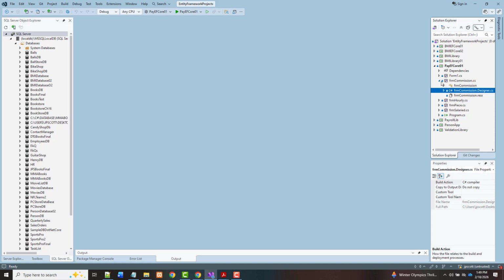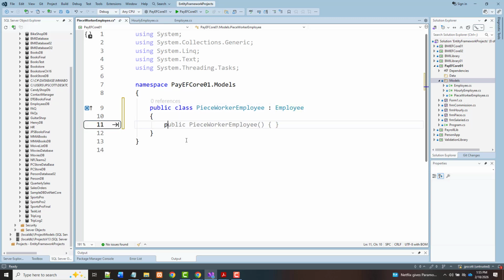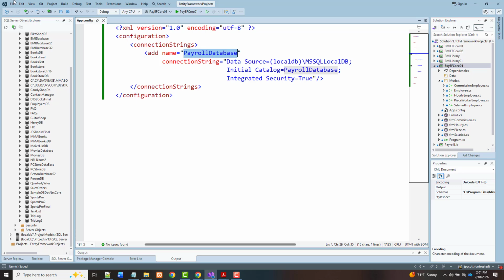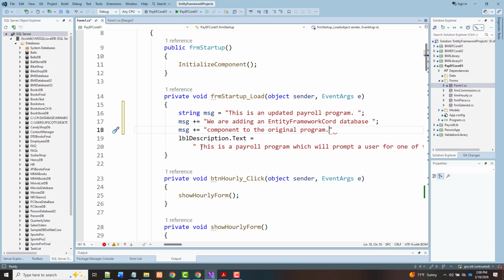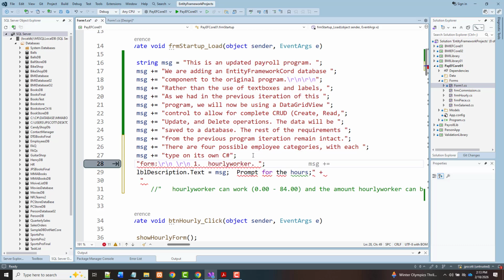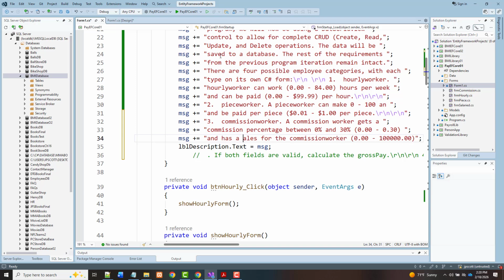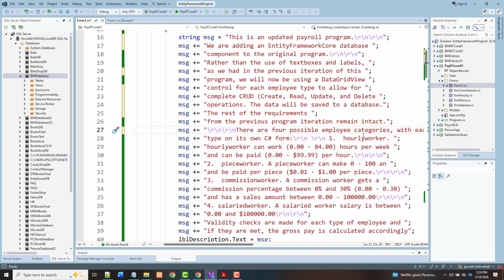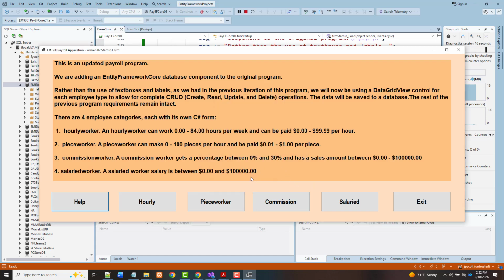C#140-PayrollEFCore01b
In this video, we created the Models folder and the five classes which will become tables in the adding EntityFrameworkCore to our C# GUI Payroll app.

In the next video, continue adding EntityFrameworkCore to our C# GUI Payroll app by creating the associated PayrollDbContext.cs file.

Sorry this video was so long!